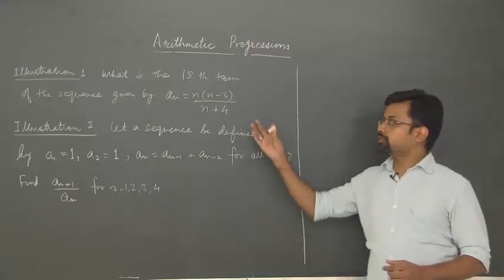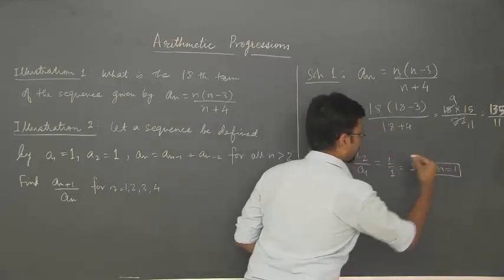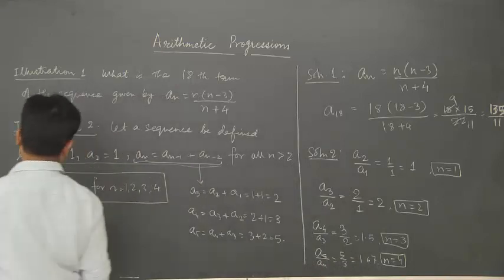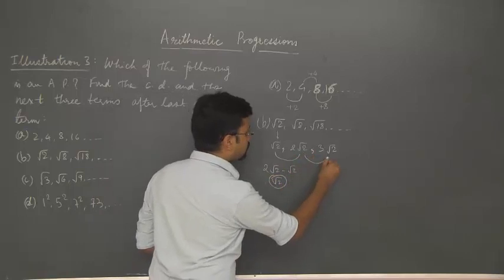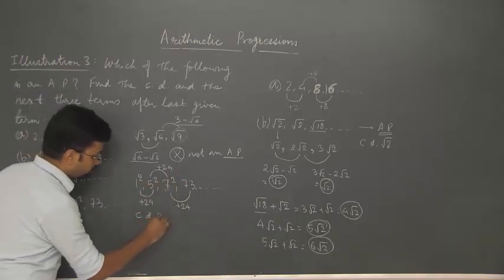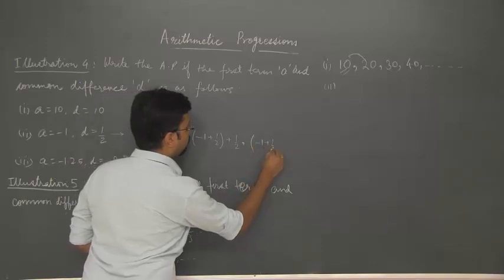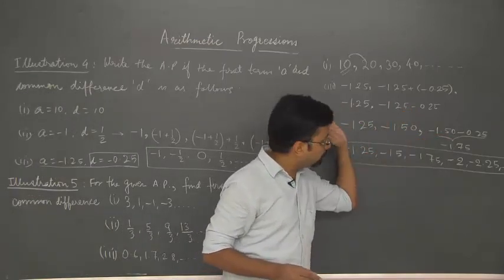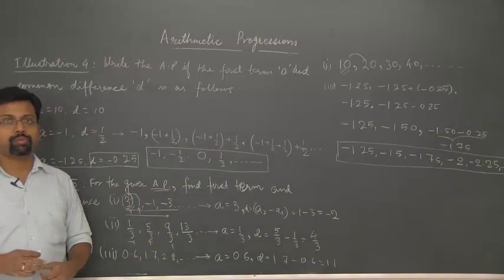AP Part 4 Illustrations 1 to 5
CBSE Class 10 Lecture Series